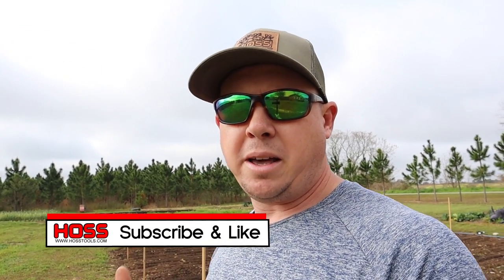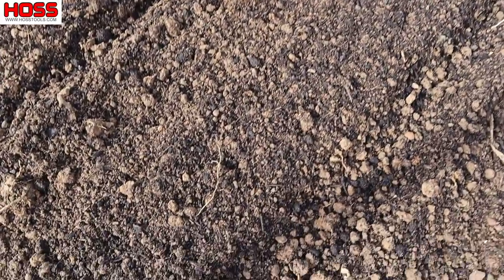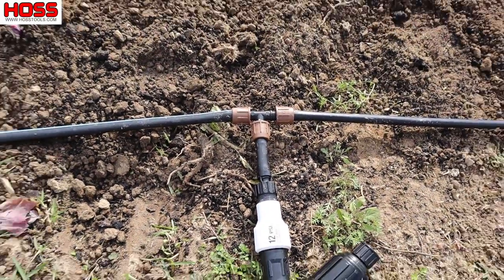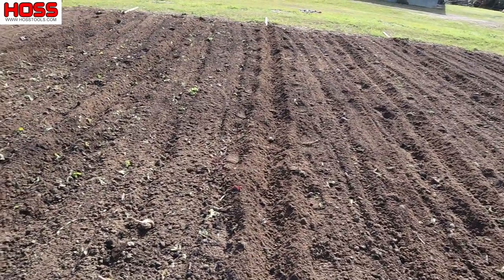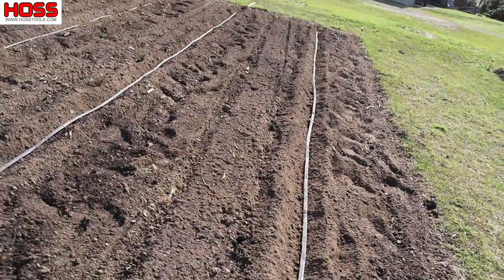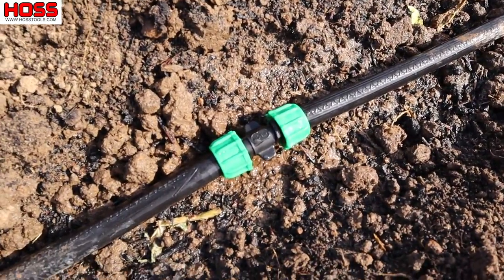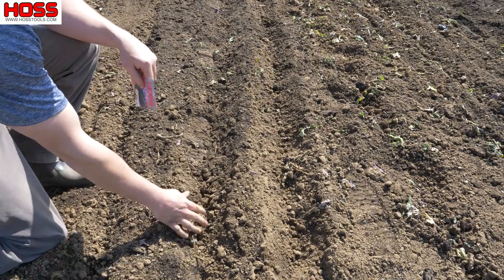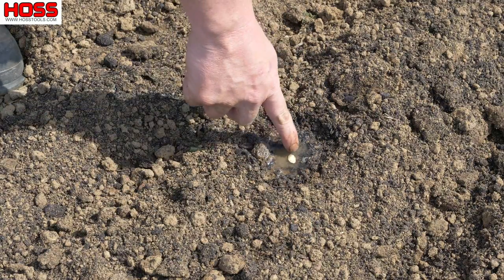SUMMER SQUASH -- HOW SOON CAN YOU PLANT?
It's early to mid March and the first crops we plant are summer squash and cucumbers. Join us to see which varieties have made the cut for our first planting.